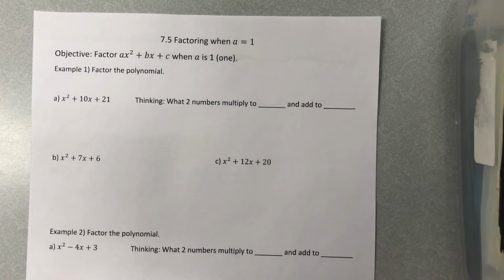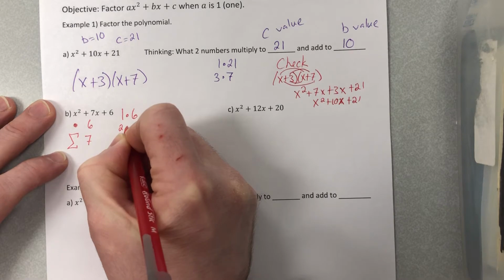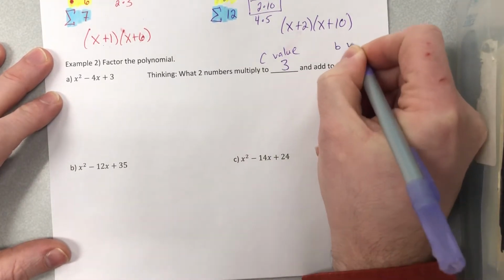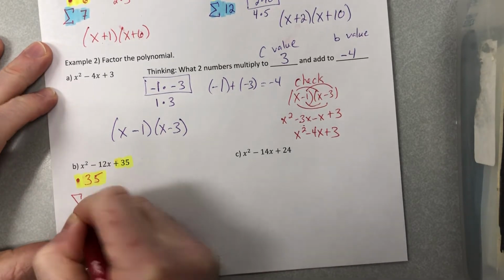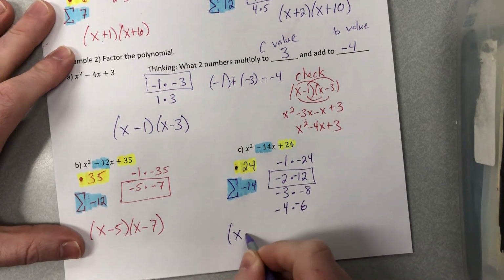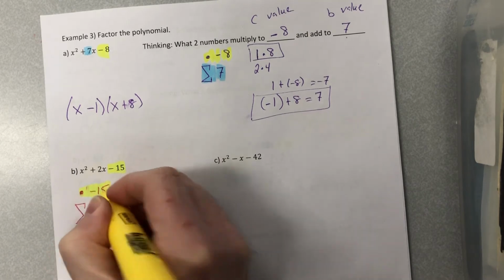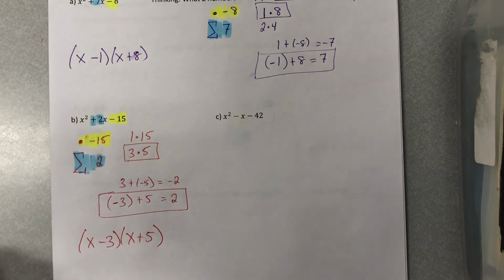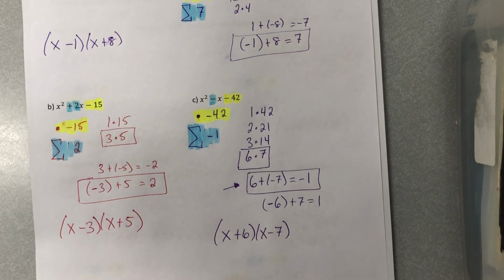7.5 Factoring when a=1